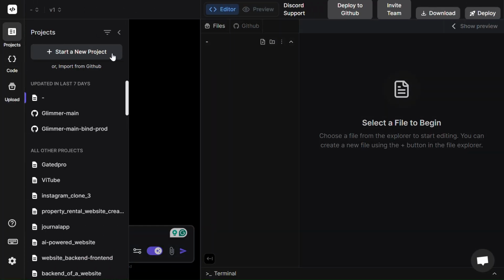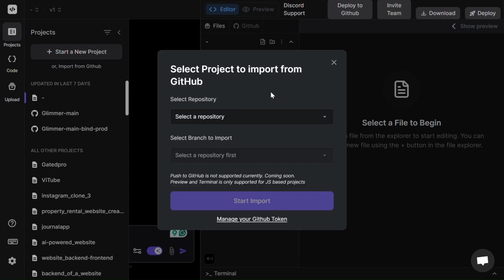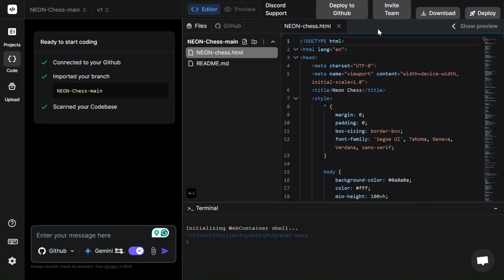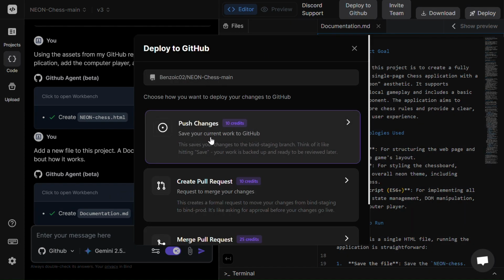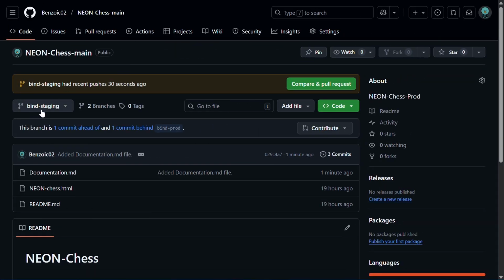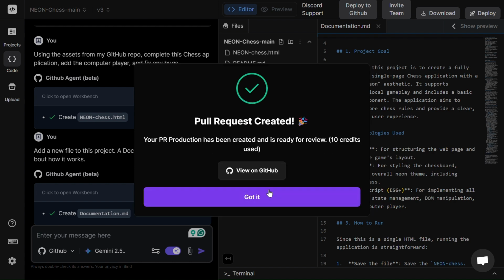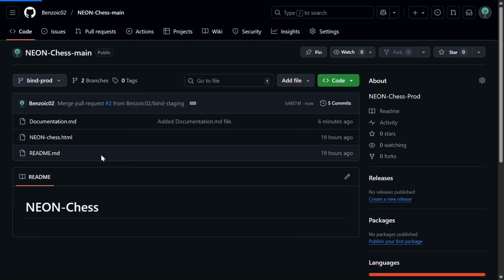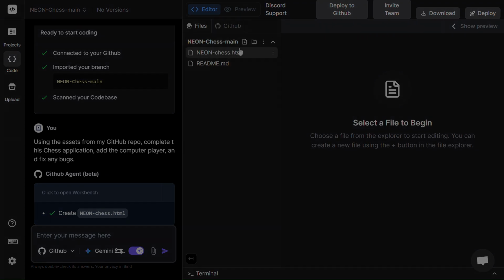Introducing GitHub Import and Push to Bind AI IDE